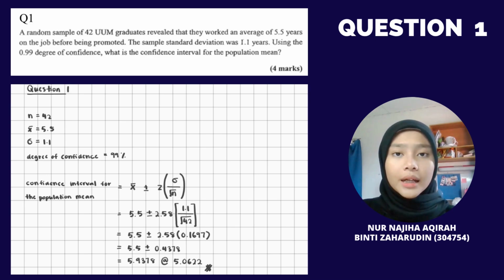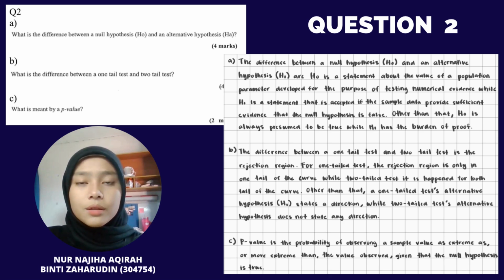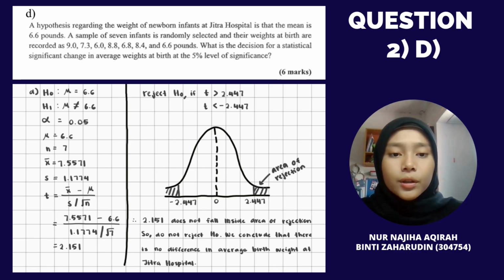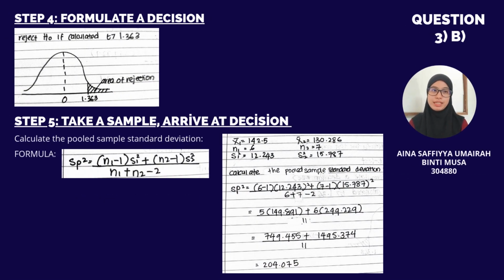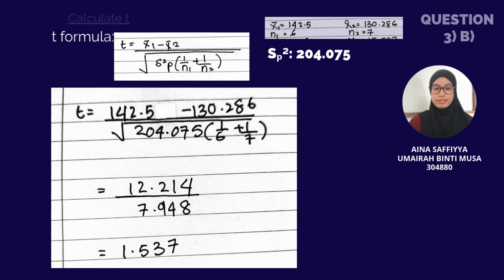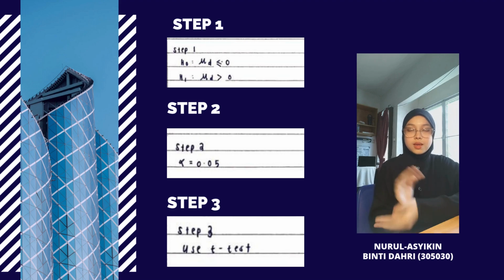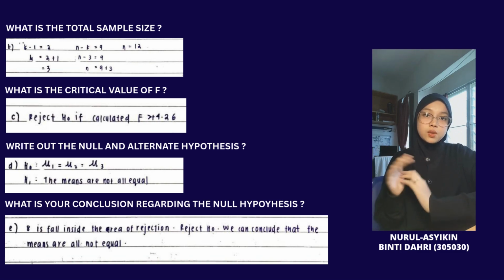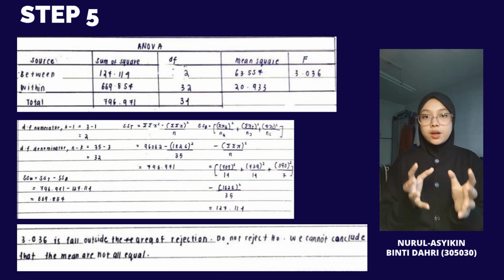BEEQK1023 INTRODUCTION TO STATISTICAL ECONOMY : GROUP 11